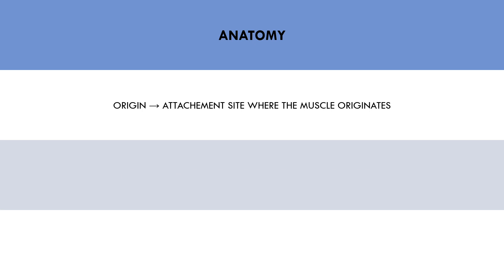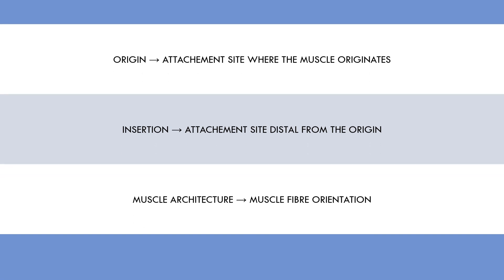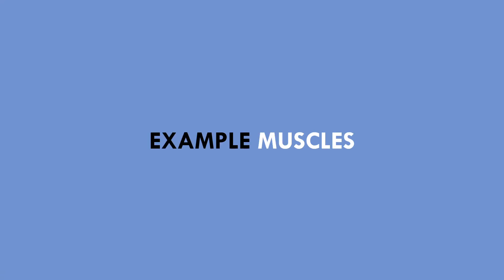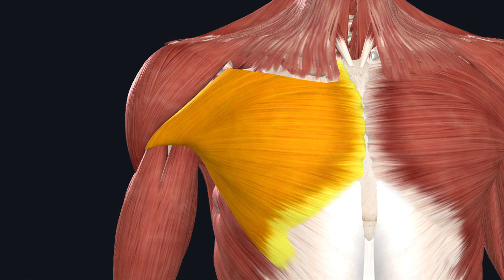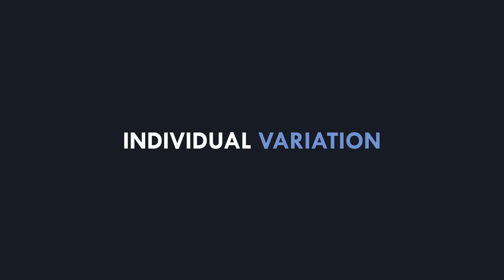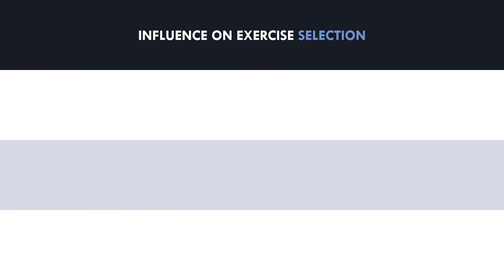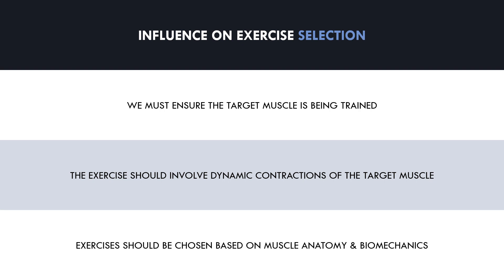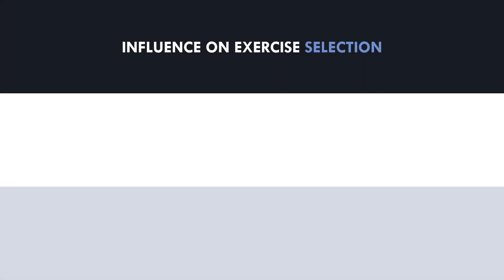Muscle Anatomy & Biomechanics | Exercise Selection for Hypertrophy Training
This video will cover how muscle anatomy & biomechanics influences exercise selection for hypertrophy training.